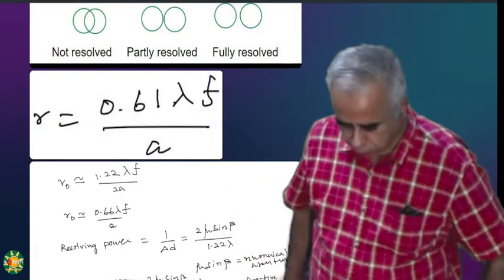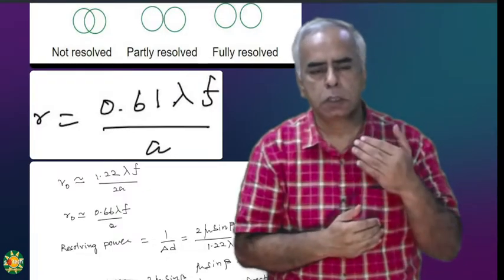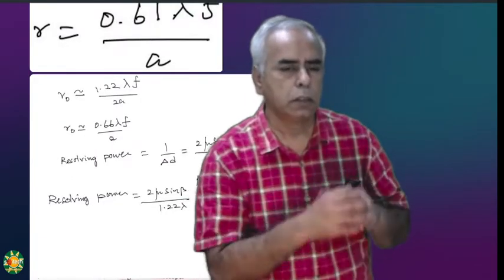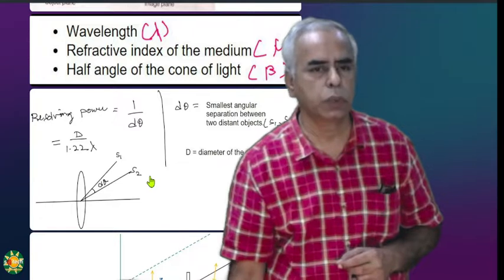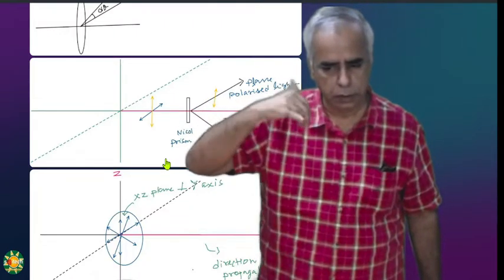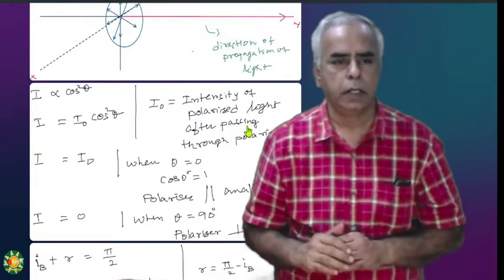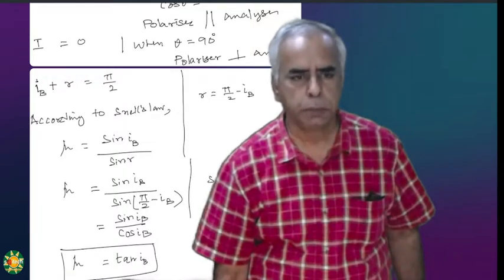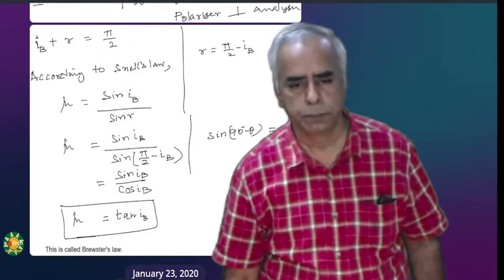Resolving power of a telescope and Brewster's law